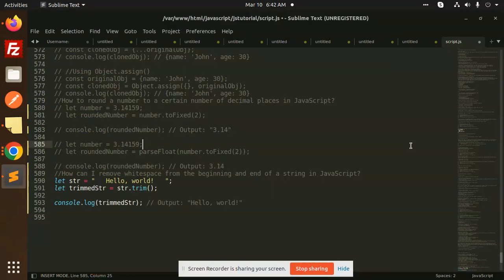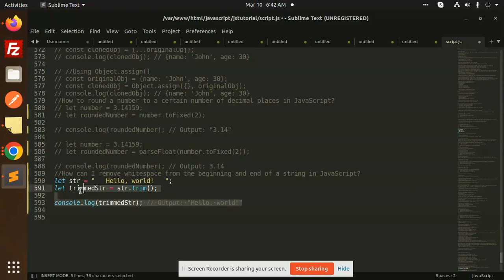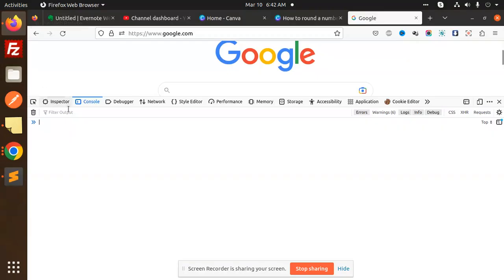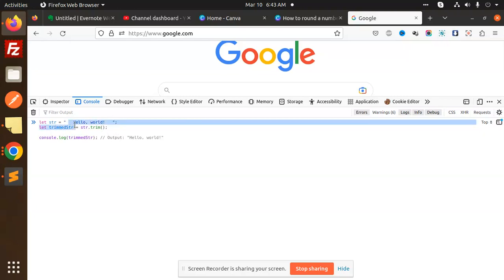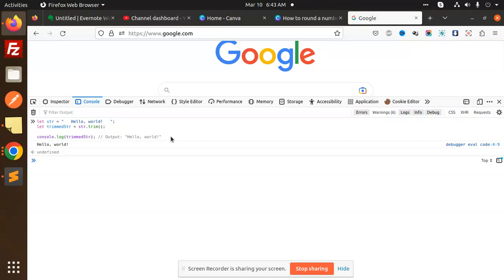How can I remove whitespace from the beginning and end of a string in JavaScript